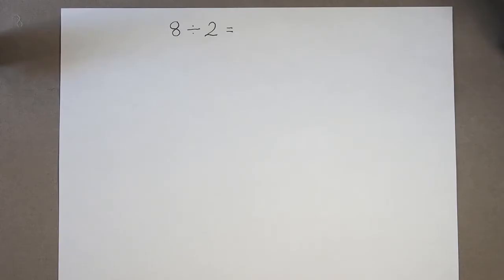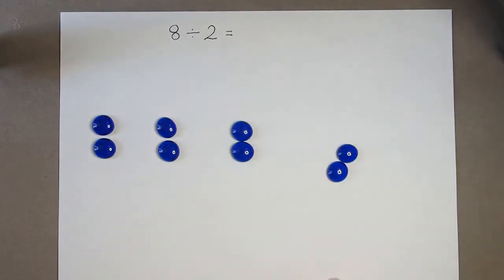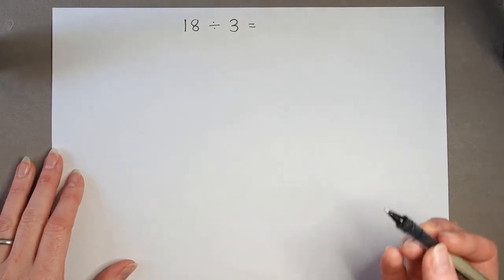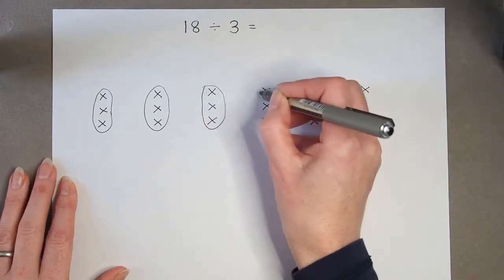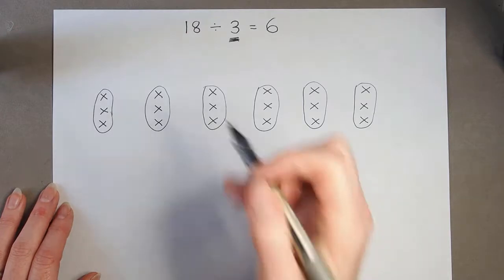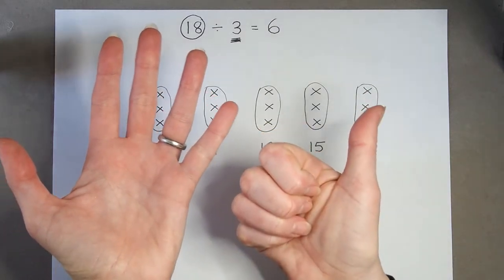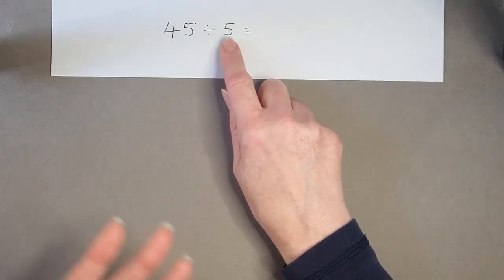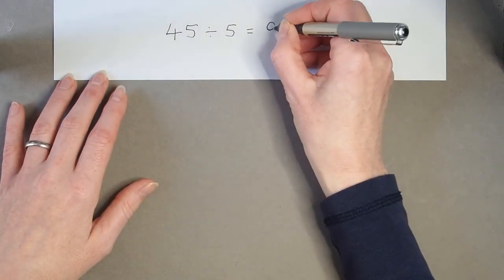How to understand division as grouping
Understand division through the concept of grouping. This concept links directly with the times tables division facts.